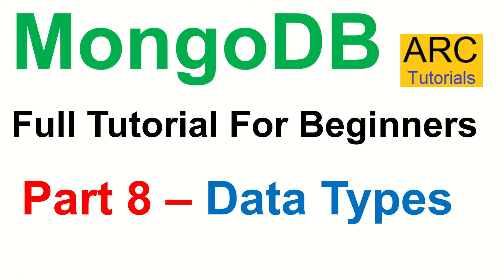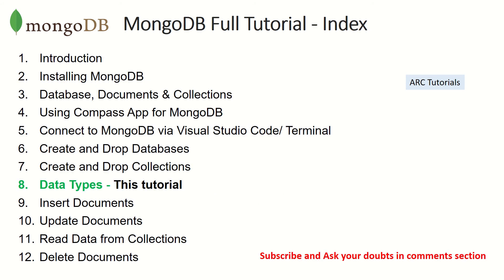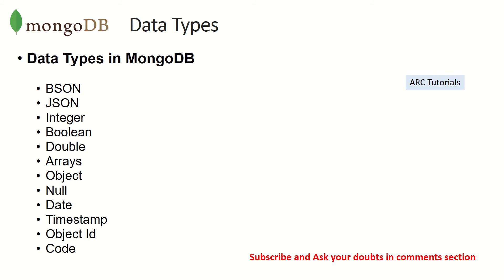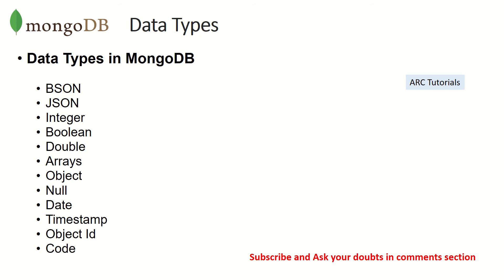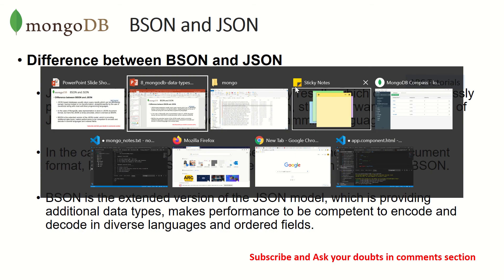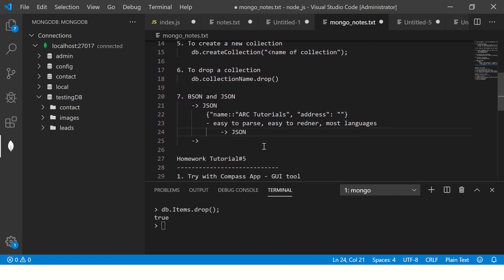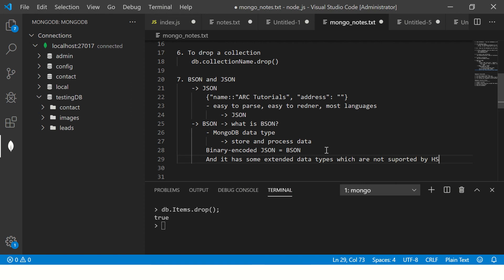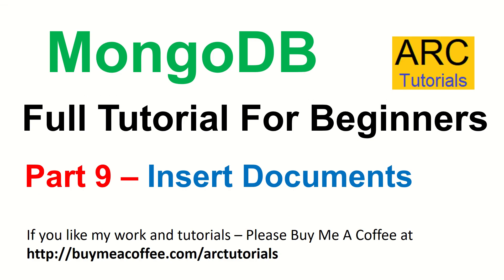MongoDB Tutorial For Beginners #8 - Data Types in MongoDB